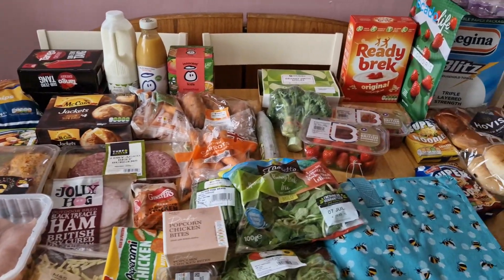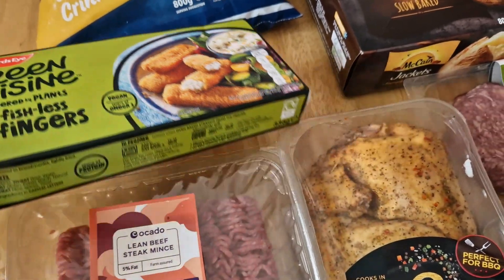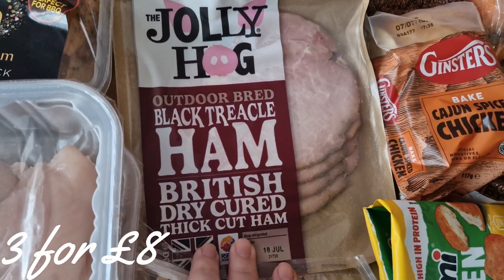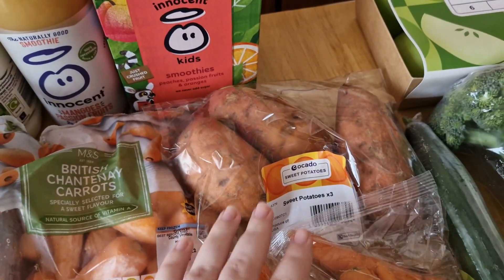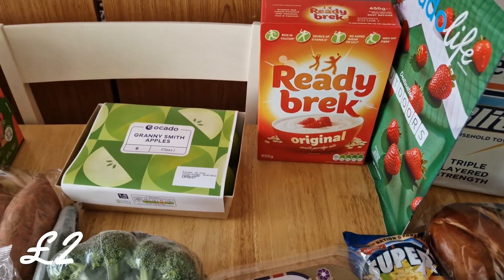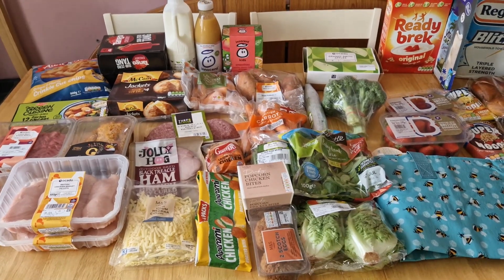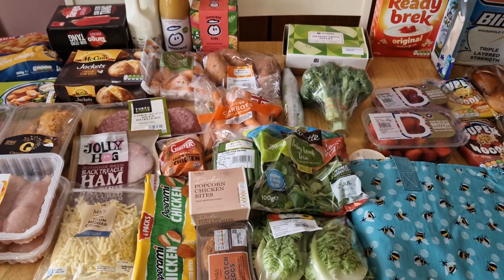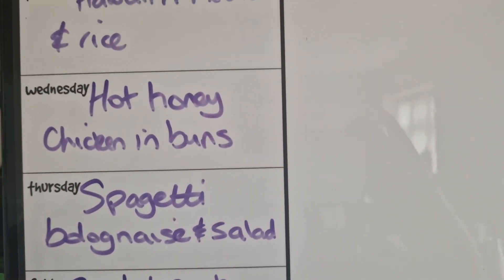£77 Grocery haul from OCADO & Meal plan |What I buy for my family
I have another Ocado haul for you today, I've decided to buy from Ocado only when I have significant vouchers to spend to make it worthwhile for the prices as they are higher than other supermarkets, however, the quality is great